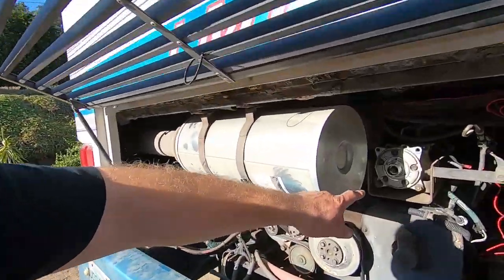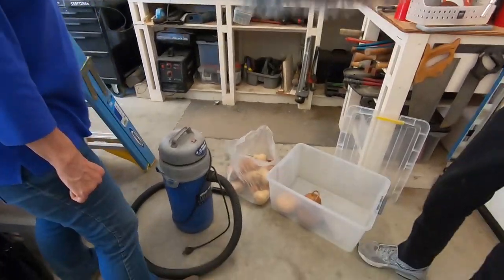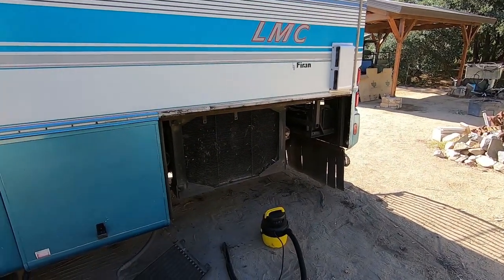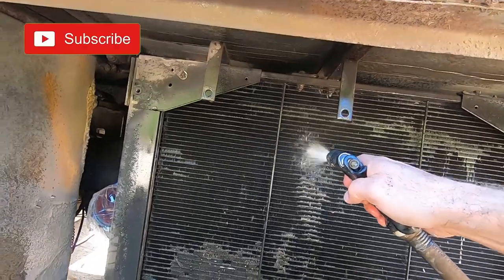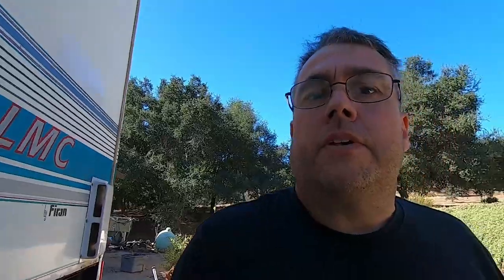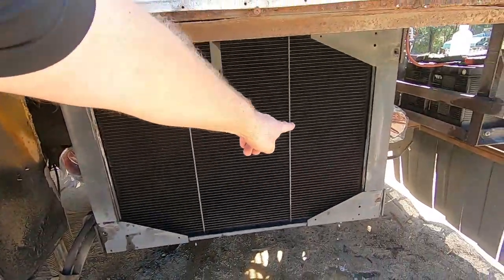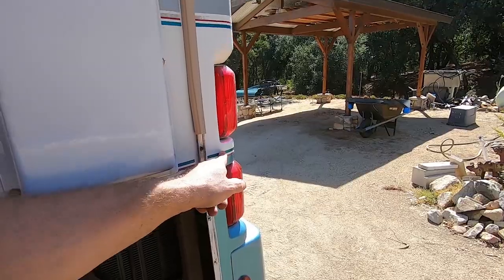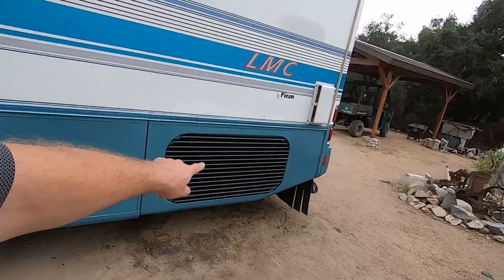Cummins 8.3 overheating on grade. Easy Fix - Ranch 2019 part 1 - Camp More Bark Less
We develop an overheating condition on the slightest of grades! Easy Fix can save big $. Check out what we found,  Welcome to California Season Two Episode 6!.  We started our long journey from Florida to California and we are glad that you are coming along with us.

 Come along on these adventures as you never know what will happen next to us and our Poodles. Camp More Bark Less

and Orange83